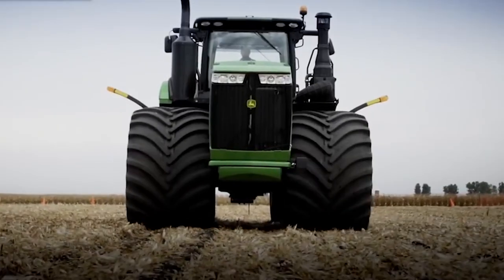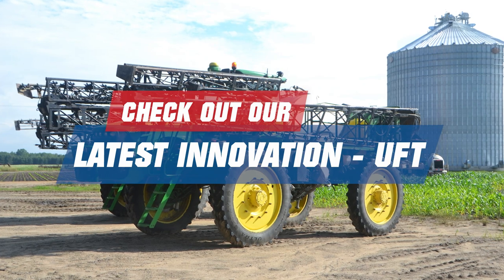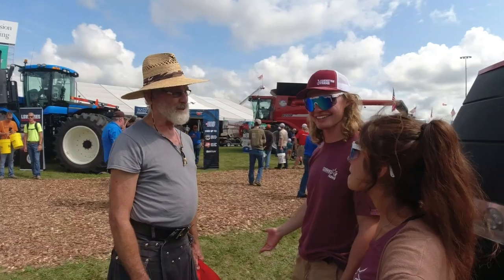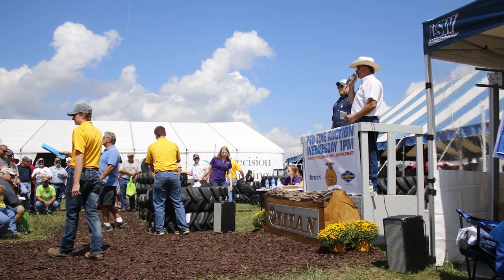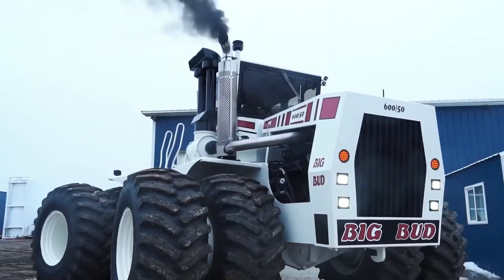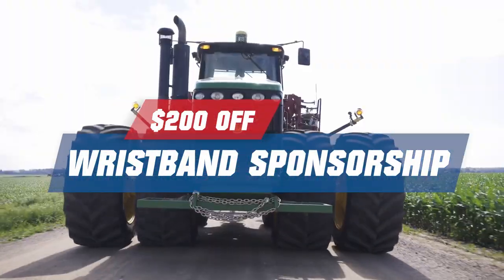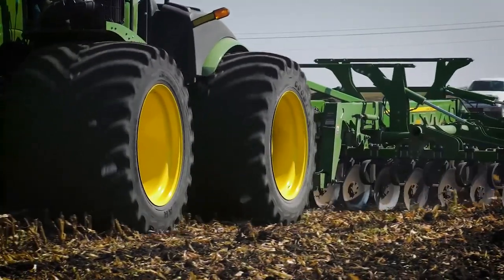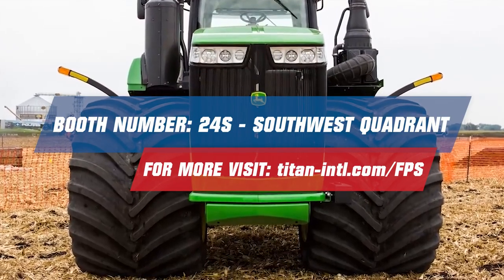Top 6 Reasons to Visit Titan At The Farm Progress Show 2022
Titan International has big things in store at Farm Progress 2022. A new tire technology will be introduced the week of the show. Popular YouTube star Cole the Cornstar will be back for meet-and-greet sessions and be a special guest auctioneer at the returning FFA tire auction. Two more big additions include Welker Farms’ Big Bud and the reigning world’s largest farm tire for the fifth year in a row: the LSW1400/30R46. Titan will also be sponsoring the show wristbands this year offering a $200 rebate towards a purchase of Titan or Goodyear®Farm Tires—see us at booth 24S to redeem. Check it out!